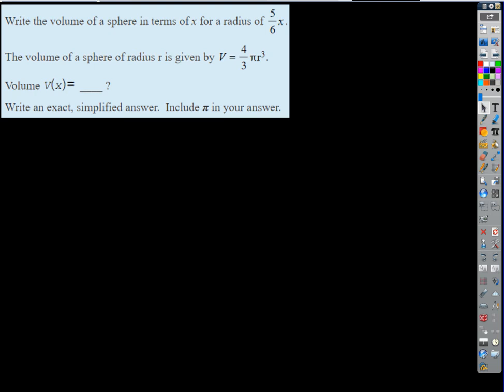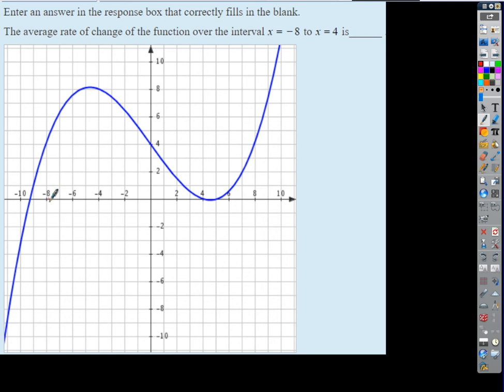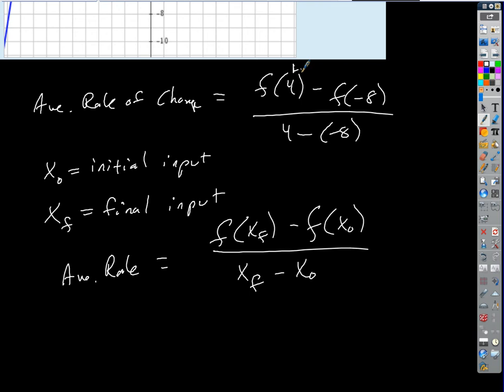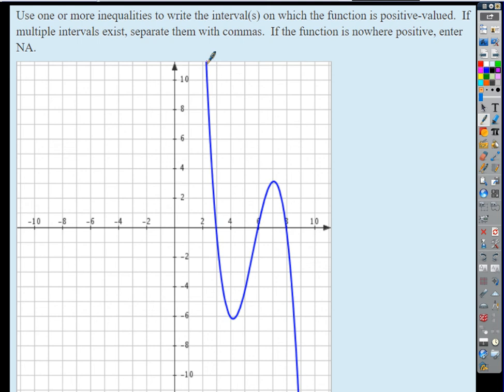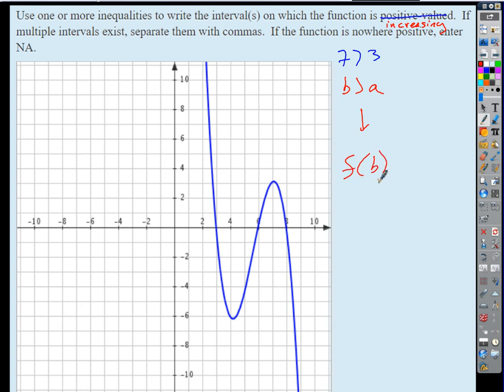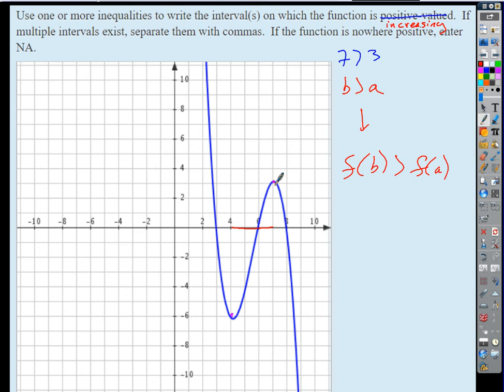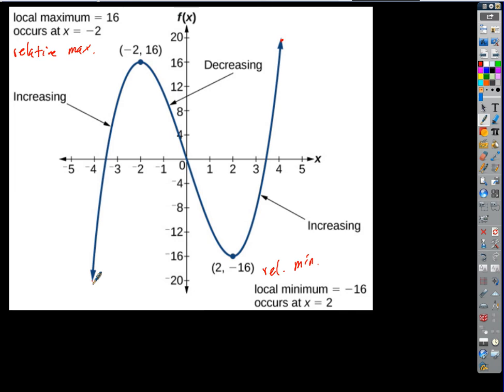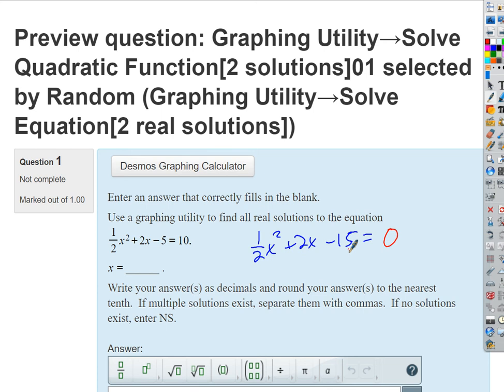2018 11 29 Using Graphs & Graph Characteristics